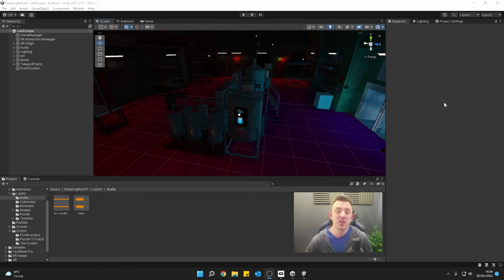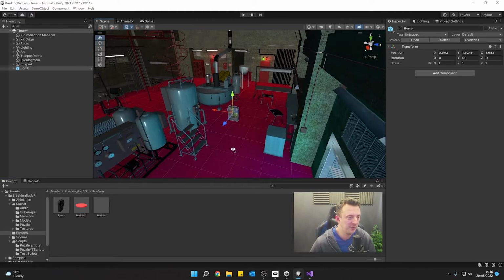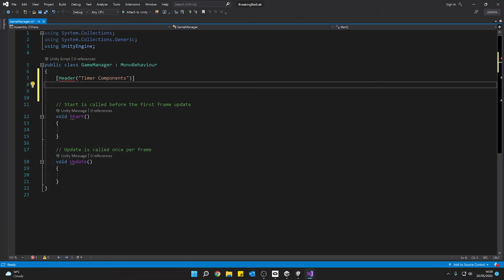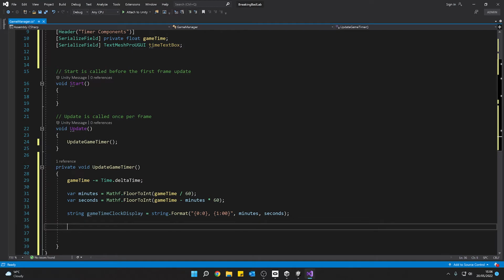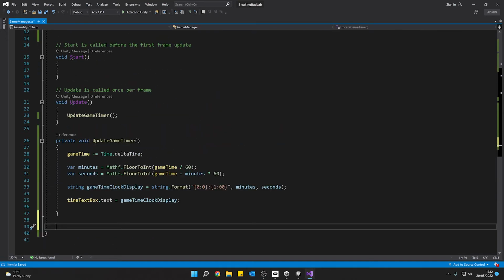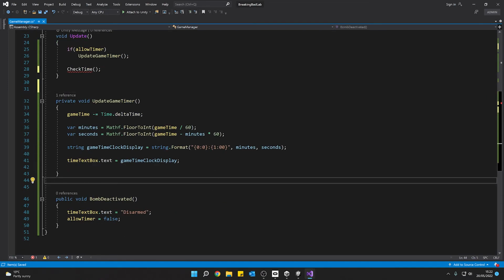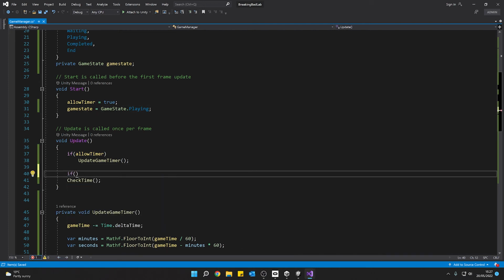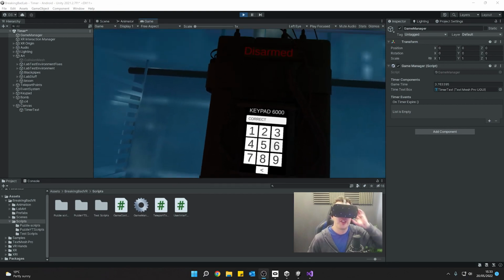MAKE A VR GAME IN 2022: Adding AWESOME Timer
In this video, we look at how to create a timer for our VR Game built-in Unity using the XR interaction toolkit for the oculus quest.